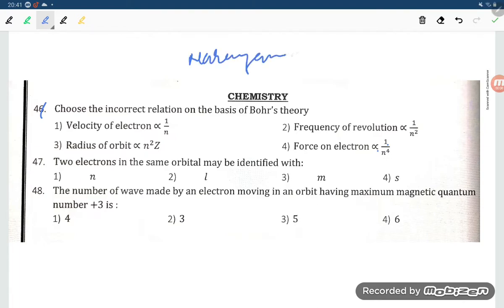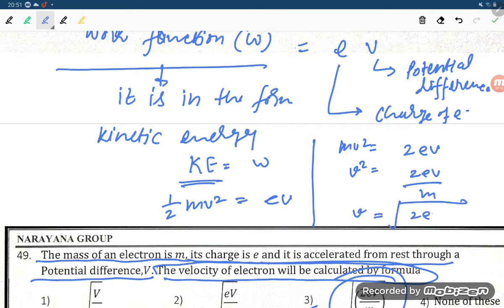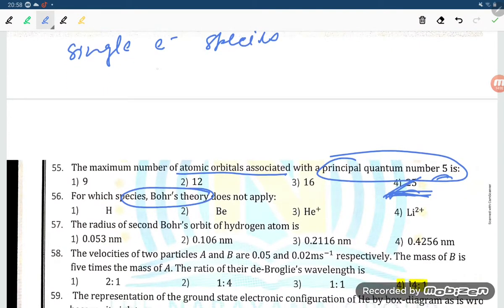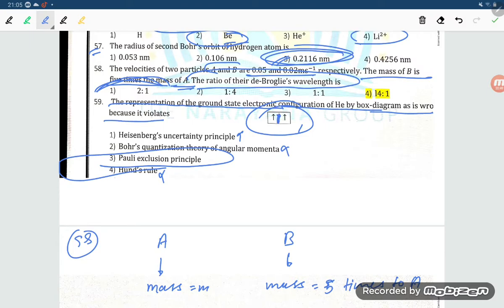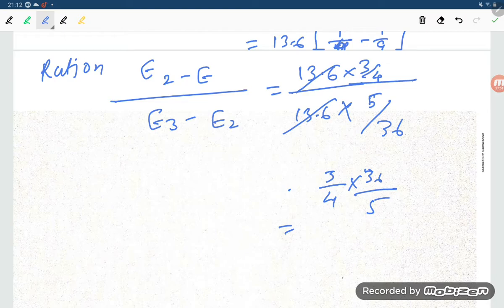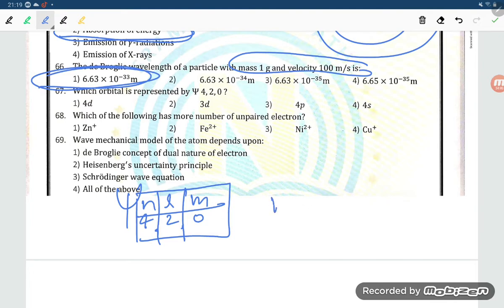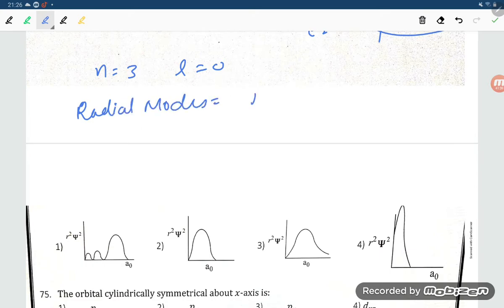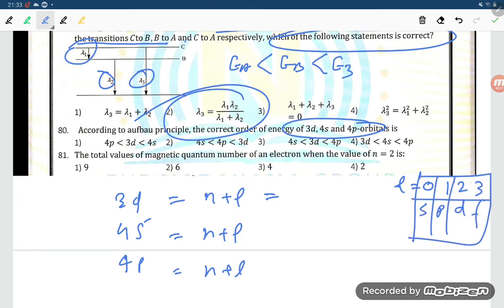Narayana neet test on 14 September part-1